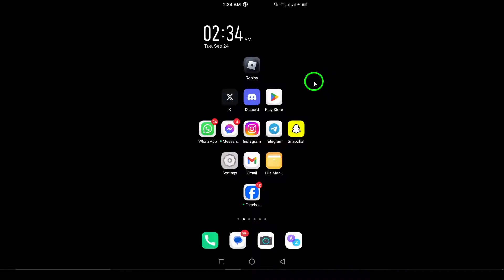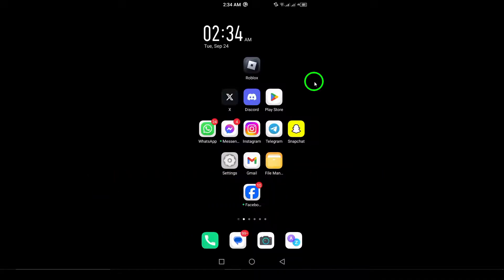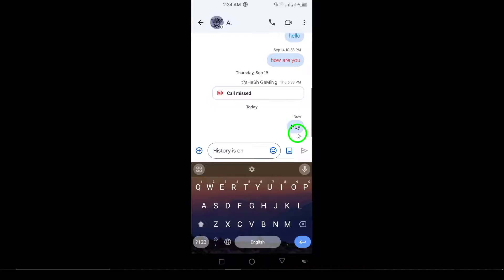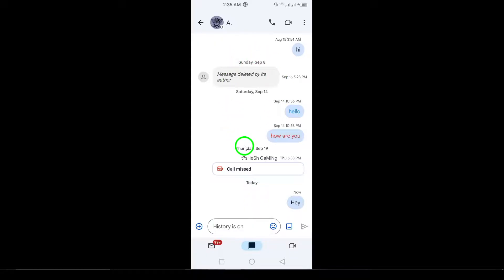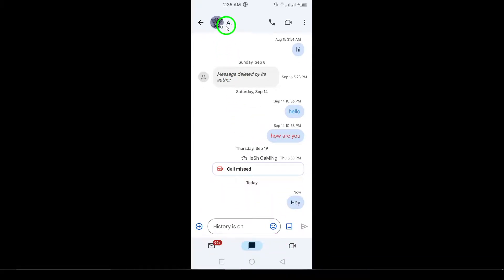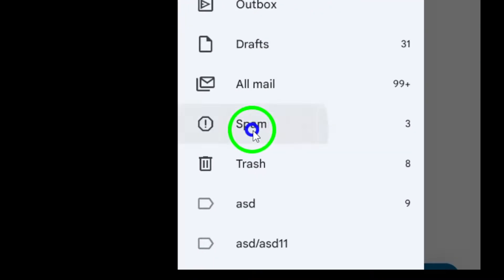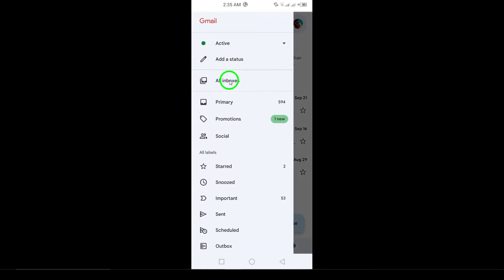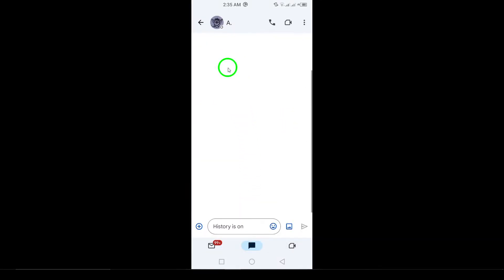How to Know Someone Blocked you On Gmail (Updated)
Learn how to know if someone blocked you on Gmail with these simple methods. Follow the steps below and get clarity on your email correspondence.

1. Send an Email
2. Check Google Chat
3. Check Your Contact List
4. Spam Folder

Chapters:
00:00 Intro
00:12 Soultion
01:05 Outro